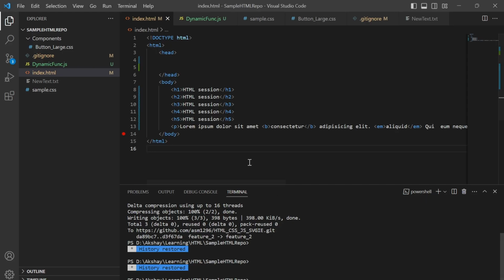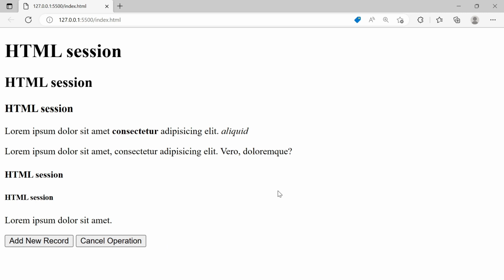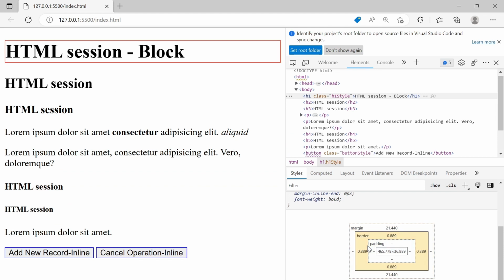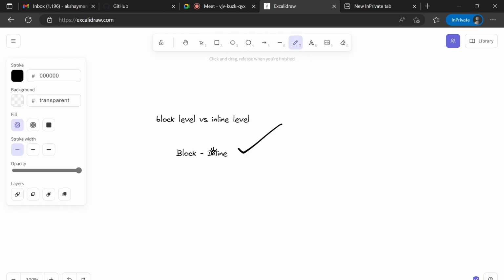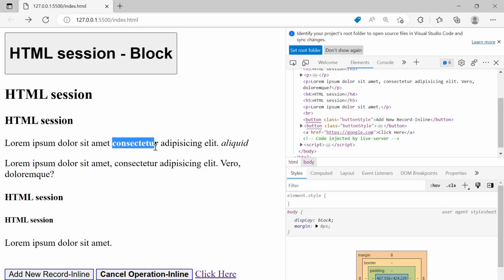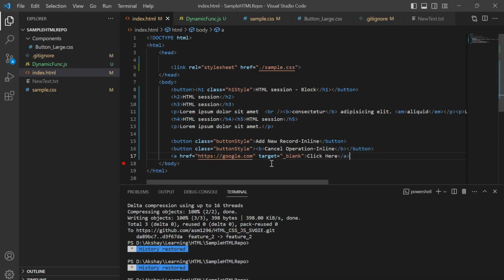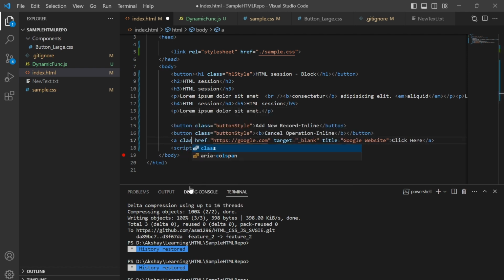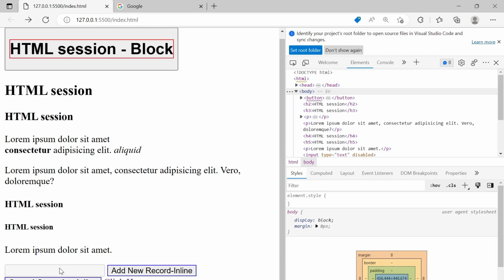HTML Session 3- Block Level vs Inline Elements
1) Block level elements
2) Inline elements
3) How element placing works based on type of element
4) Nesting Elements
5) Attributes in HTML
6) Void Elements/ Self Closing tags.